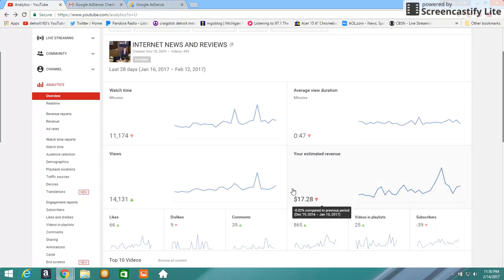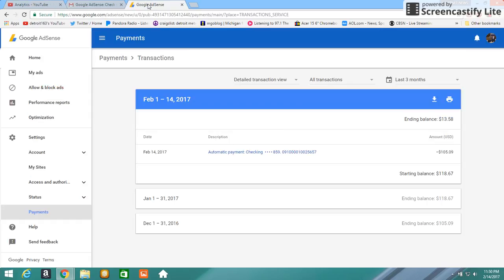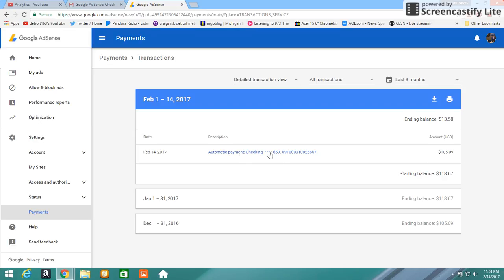WTF, MY FIRST YOUTUBE CHECK--- WTF IS THIS Shhhhh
LOL. i forgot  about it . then i got this e-mail today wow